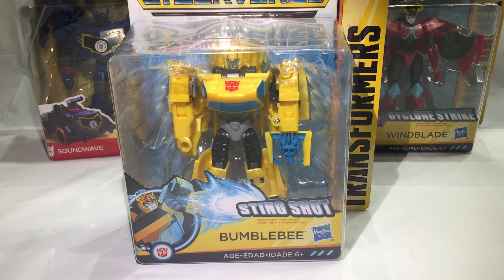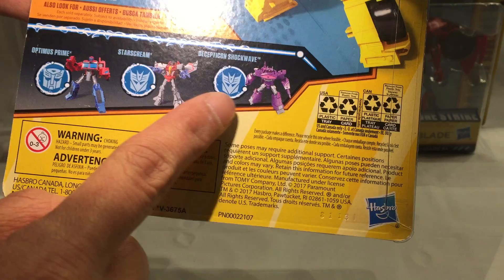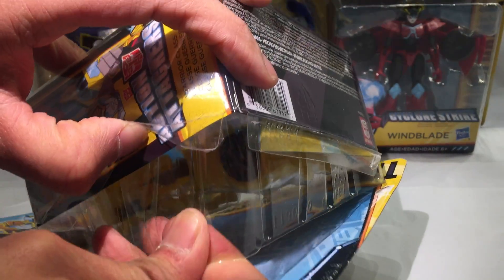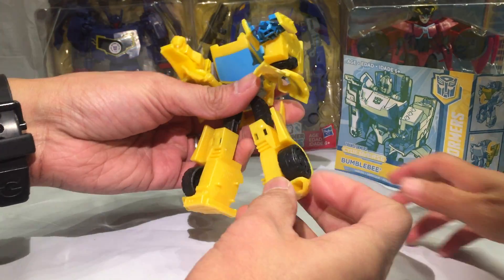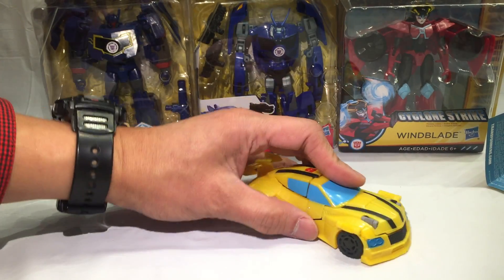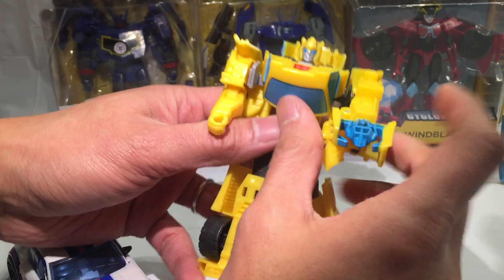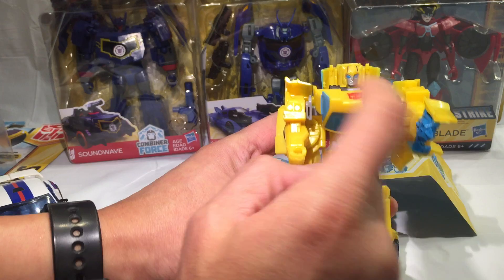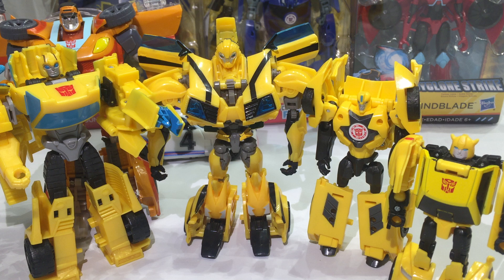GSTF2 #18 Countdown to Christmas 2018 Day 5 of 24 Cyberverse 2018 Stingshot Warrior Class Bumblebee